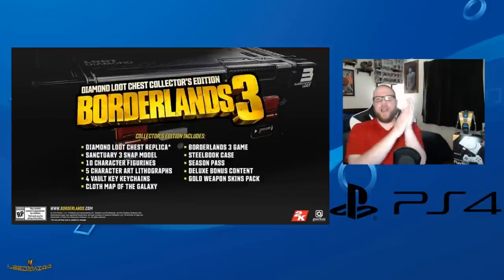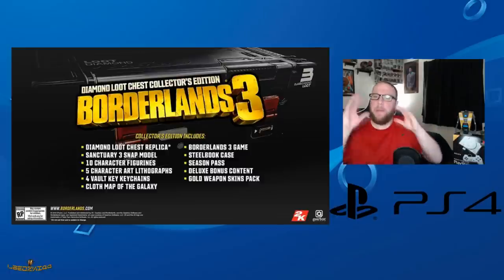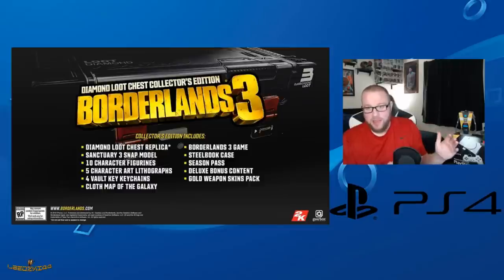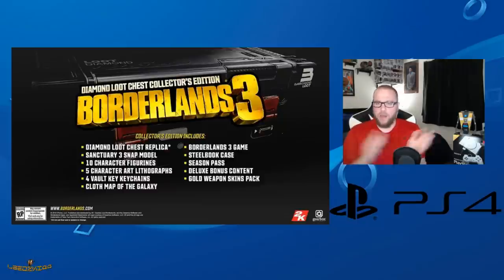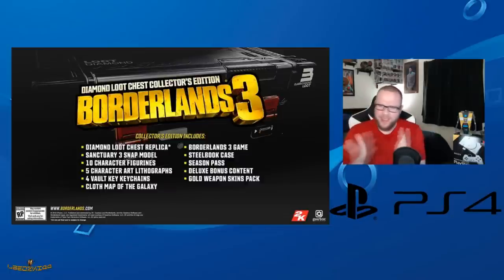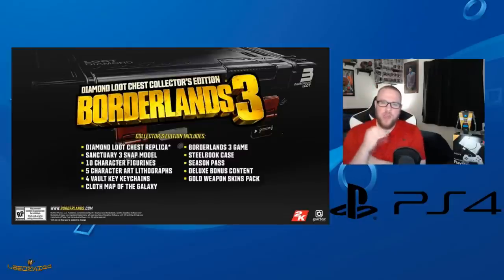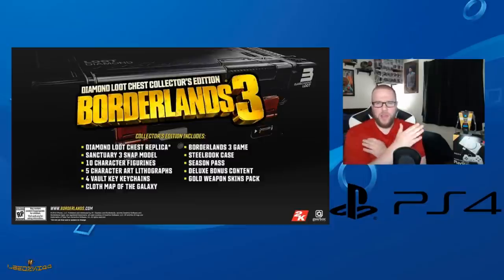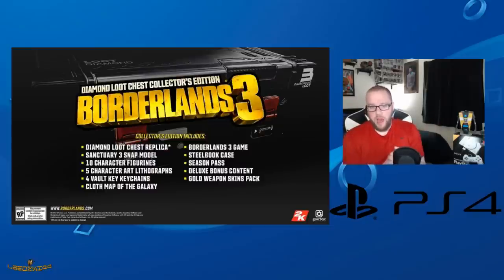Borderlands 3 Collectors Edition Leaked!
Borderlands 3 Collectors Edition has been leaked! It is called "Diamond Loot Chest Collectors Edition" and my oh my does it come with some great stuff! I hope its real!